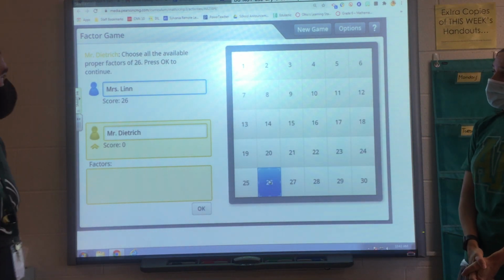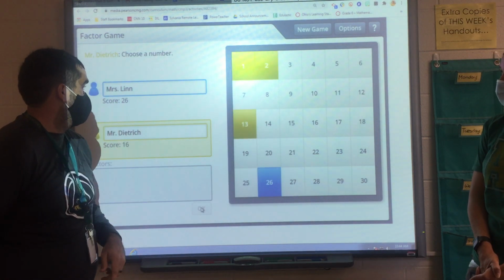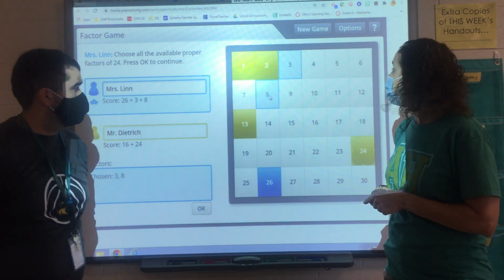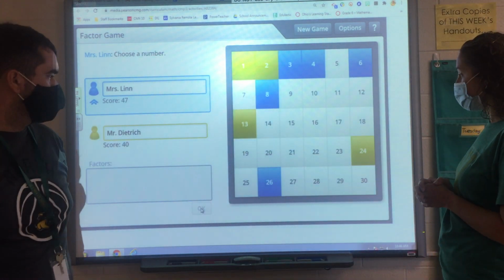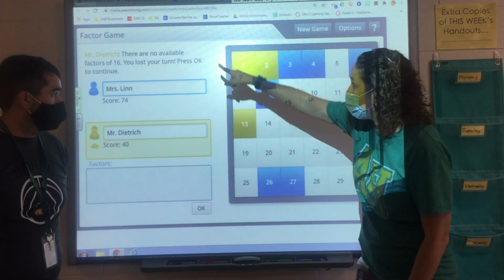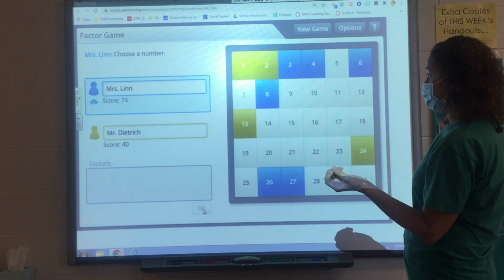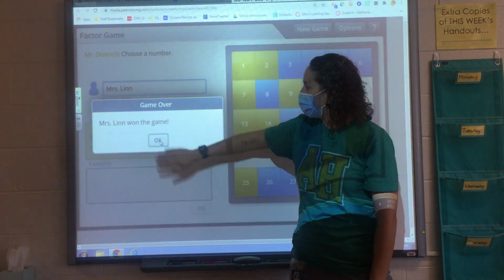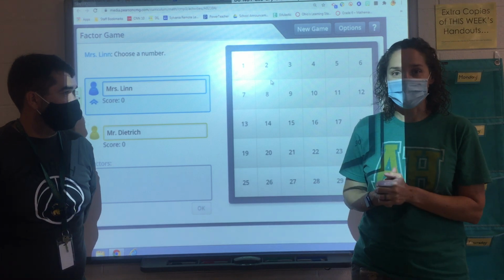The Factor Game